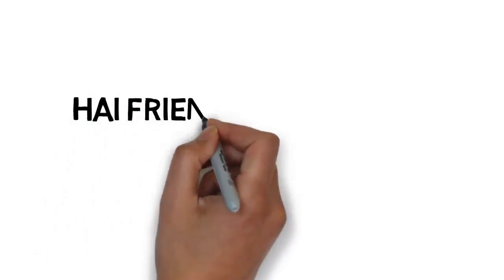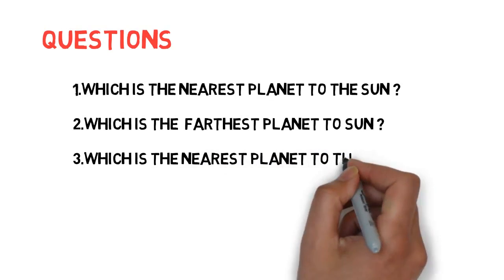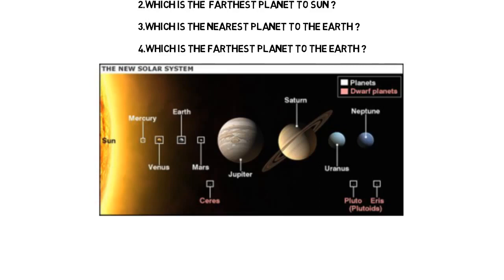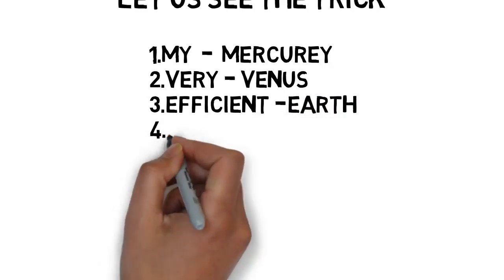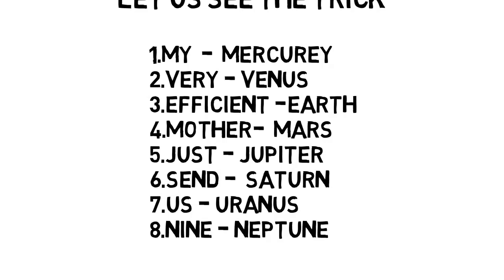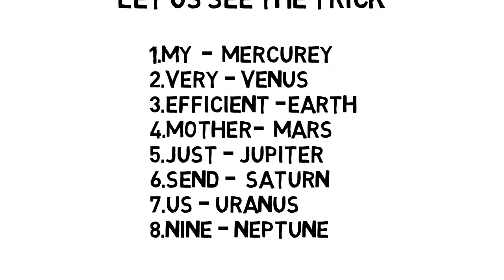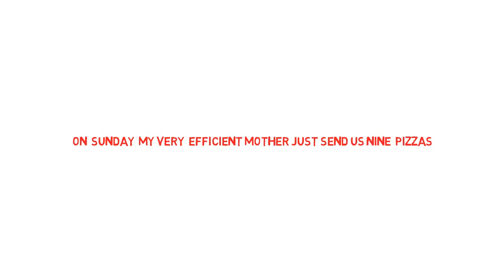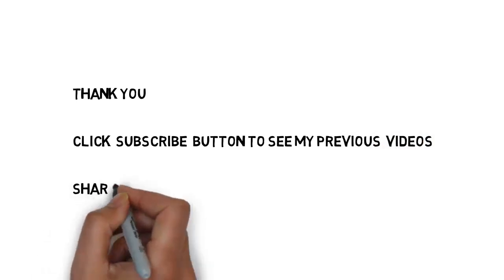Solar System | Trick to Remember Order of All Planets w.r.t Sun